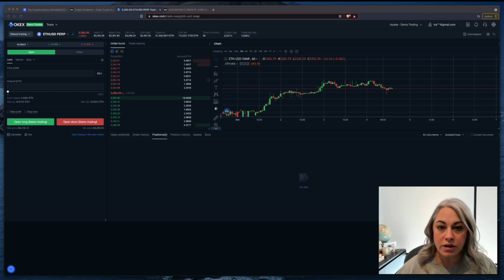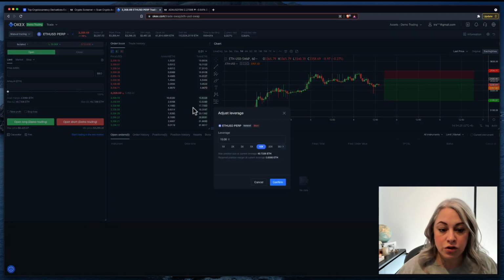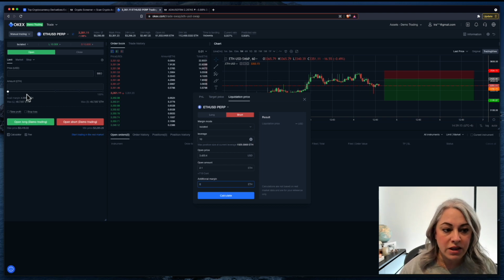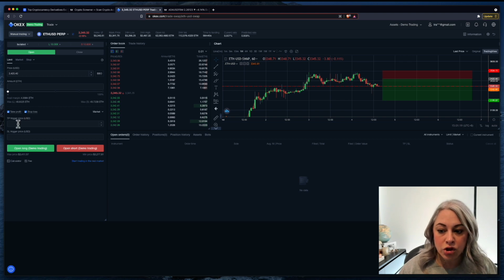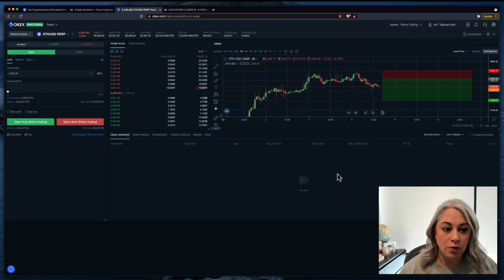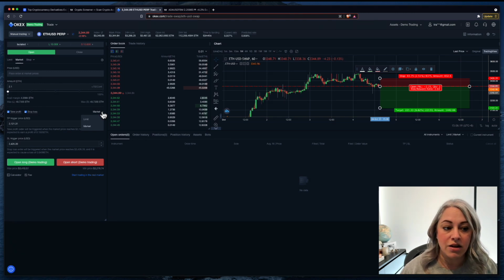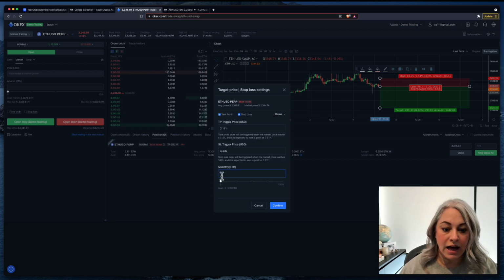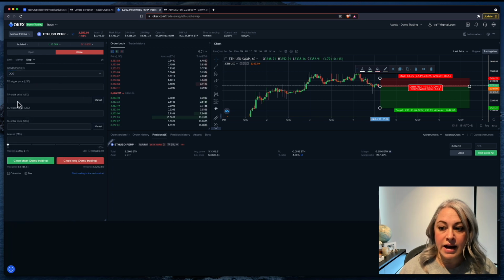How to Short Using Leverage on OKX Exchange | Beginners Guide